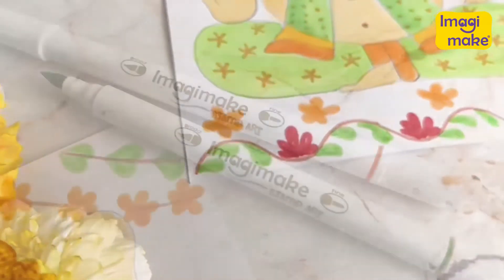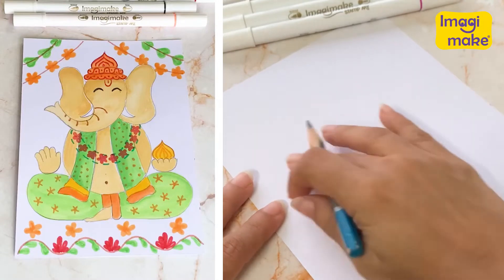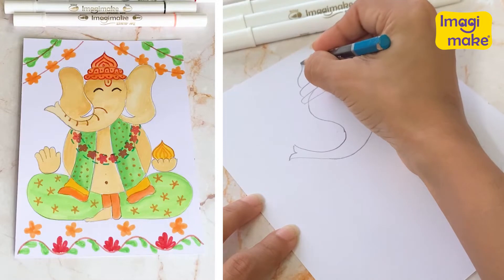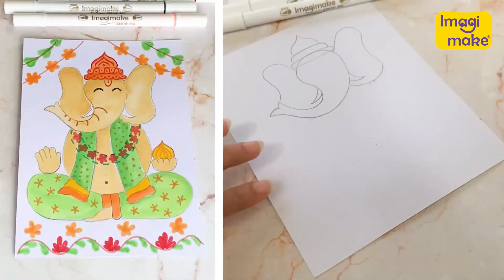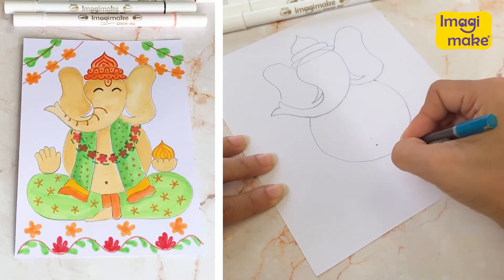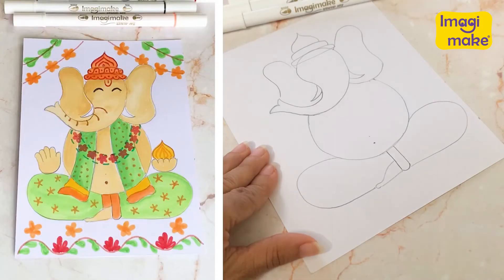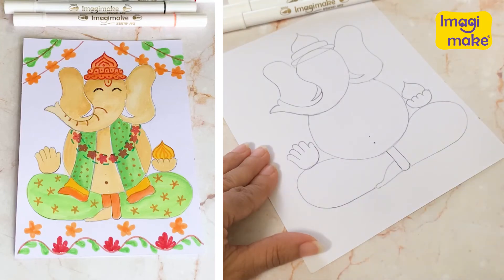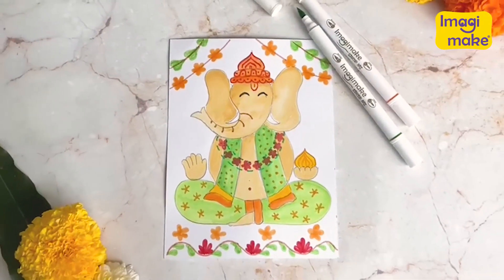Lord Ganesh Draw Along | DIY Video | Look What I Made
May Lord Ganesha remove all the obstacles of your life, inspire you with creativity and bless you with intellect and wisdom!
Wishing everybody a very a happy and prosperous Ganesh Chaturthi!